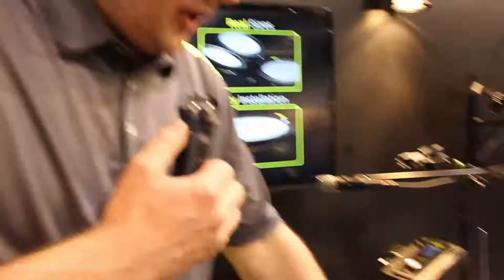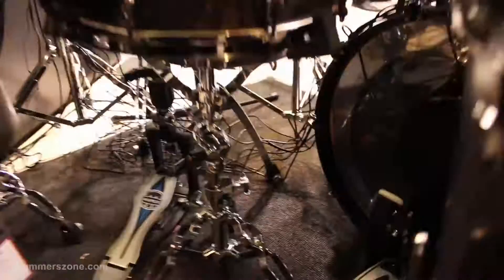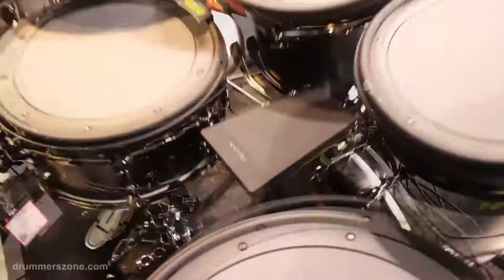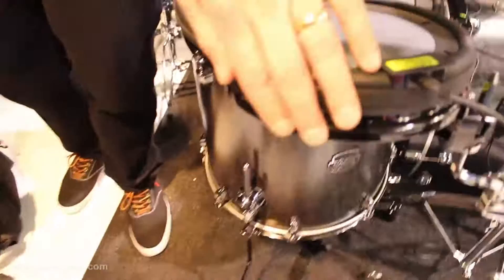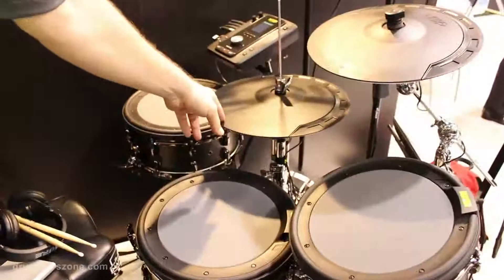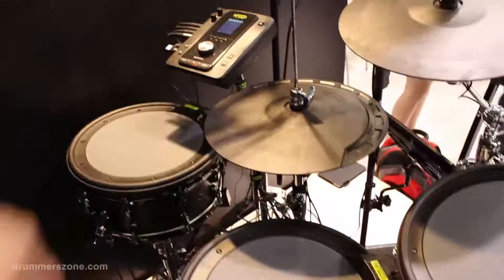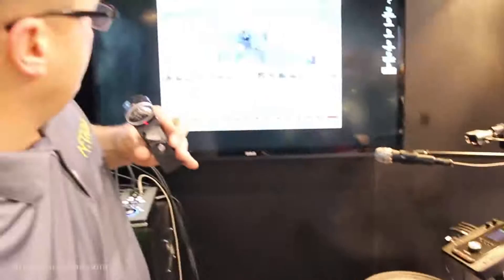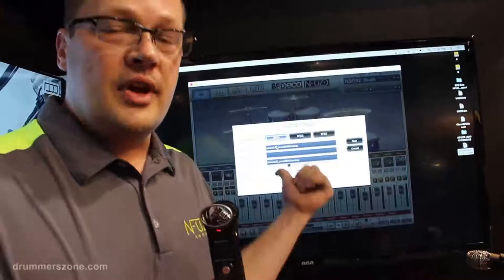NFUZD electronic drums in a nutshell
Related article with photos on Drummerszone:
- Videos new NFUZD electronic drumset -

The quickest and most complete introduction to the NFUZD NSPIRE electronic drumset. NFUZD was launched at NAMM 2015 and got spectacular reviews. Not only do the drums play very well, they are also very quick and easy to install, and can be used in a hybrid setting as well.

Nspire series come with special BFD Eco NFUZD Edition software. The open architecture allows you to use upgradeable sound banks with over one terabyte of expansion packs. The simple export-to-module function, the customizable key-maps and full integration with your digital audio workstation (both pc and mac) result in an easy installation and simple use.

Together, the teams of NFUZD Audio and FXpansion have developed onboard and external sample libraries with full-bandwidth, professional sound quality. We're talking 16-Bit, 44.1KHz on-board samples with full frequency response for a realistic sound.